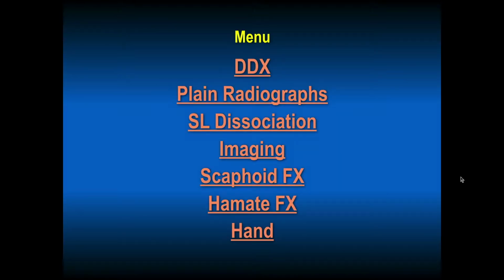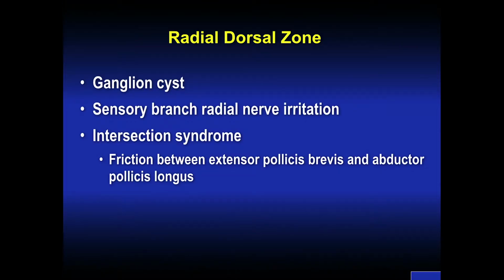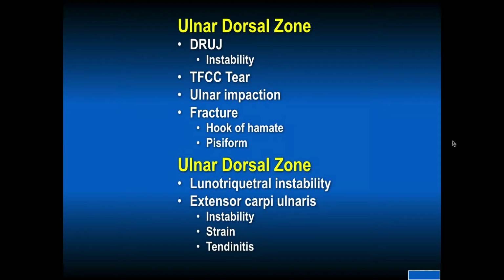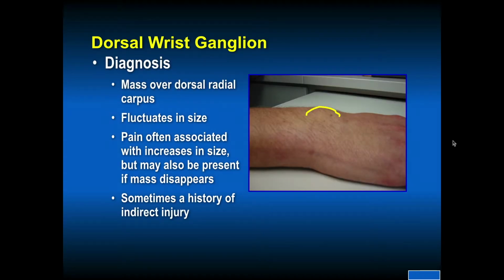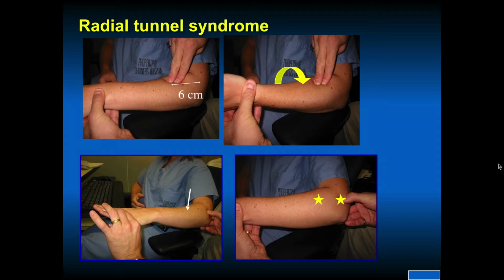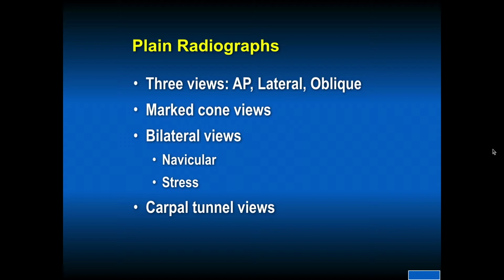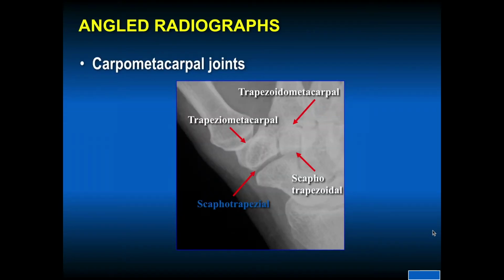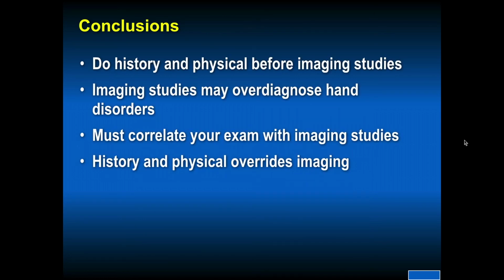589A Hand and Wrist Exam